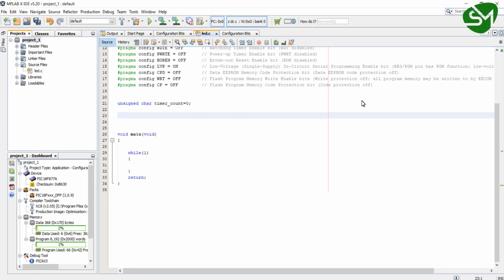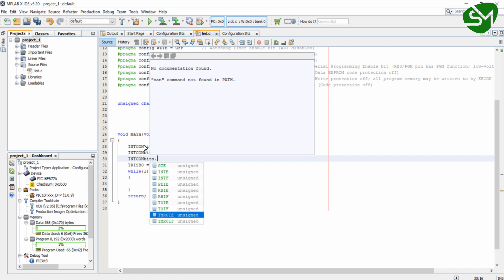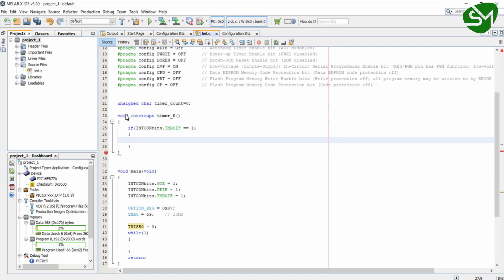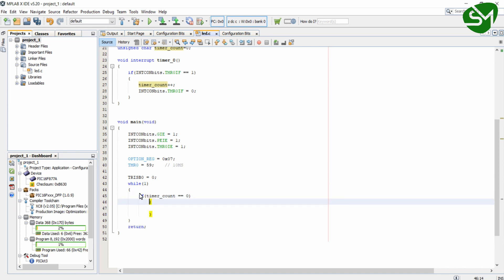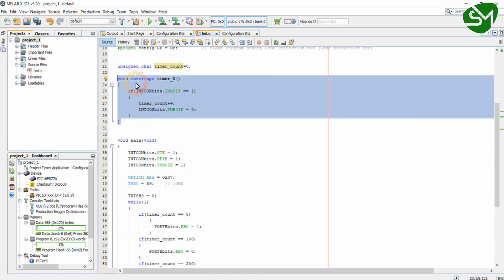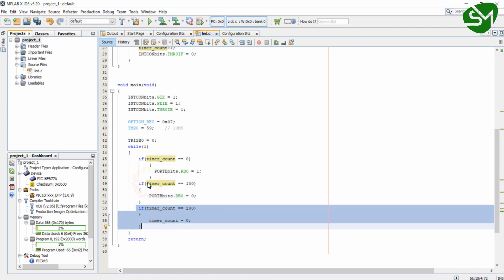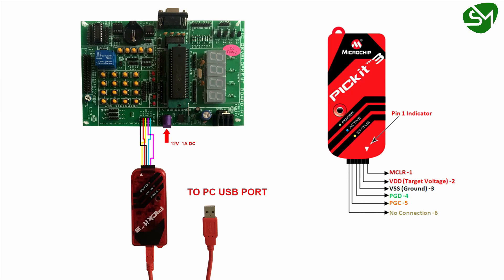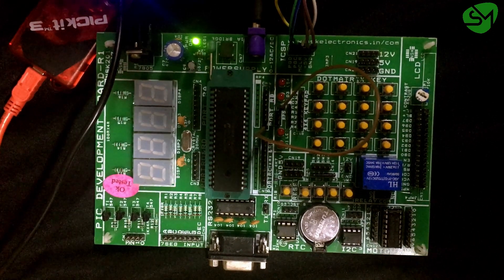Timer interrupt programming in PIC16F877A microcontroller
In this lecture you will acquire knowledge on programming timer interrupt for generating 1 second delay in the microcontroller PIC16F877A ,This is a course on programming in MPLAB X IDE using XC8 compiler for the microcontroller PIC16F877A.